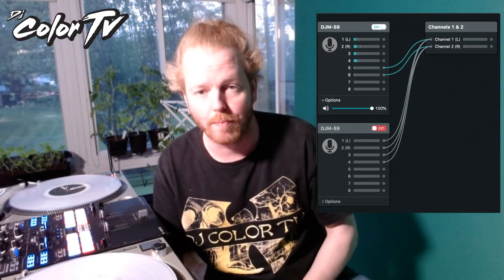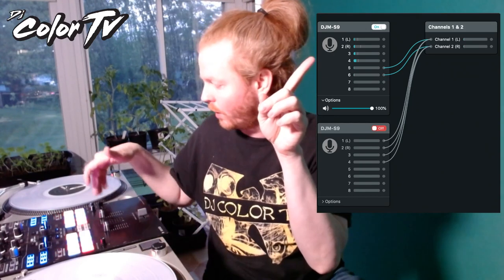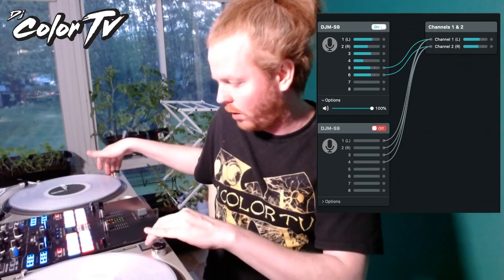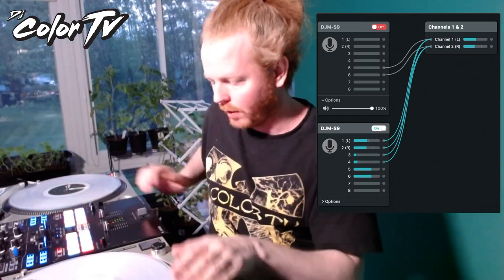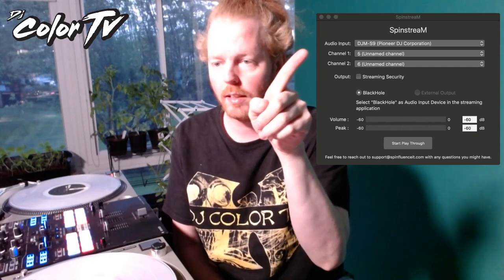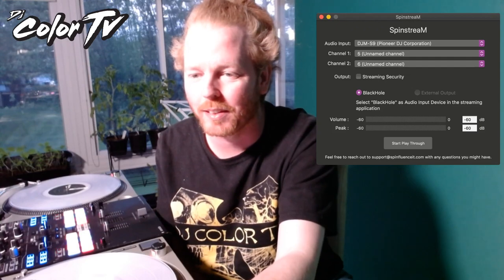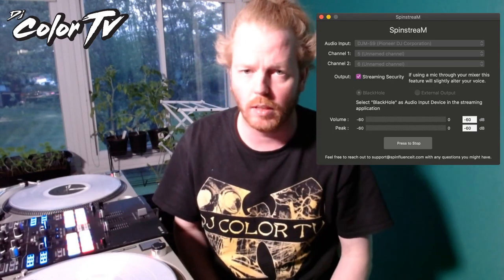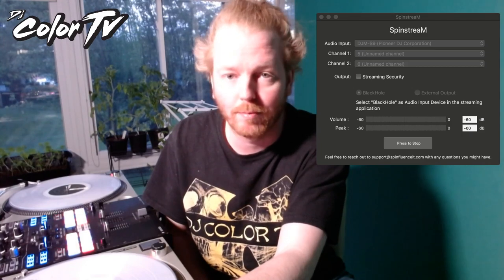Quick video: Explanation of what Spinstream does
It internally routs channels 5 and 6 from your mixer to output to OBS or whatever platform you are using. The streaming security, is an extra feature to help not getting taken down, but there is no guarantee it will work all the time, its worked for me so far. I did not make this software, im just using it. Find the software at:

It works with vinyl too as long as the USB is plugged in. Serato does not need to be open either with vinyl.
Also the first screen where you see the channels, that is a different program unrelated to Spinstream.